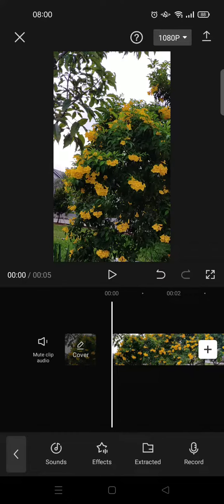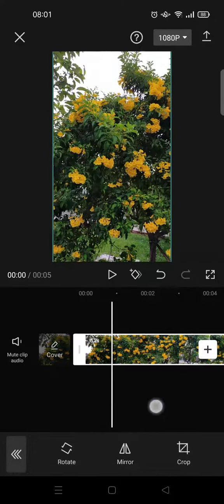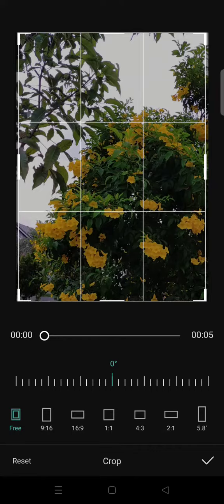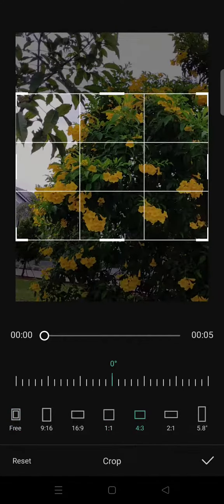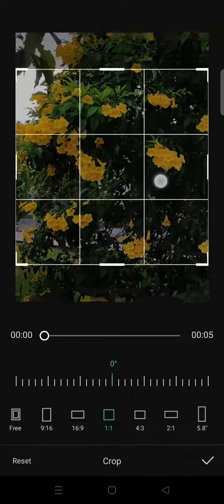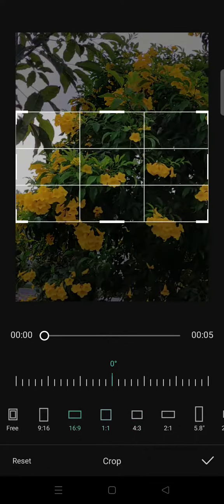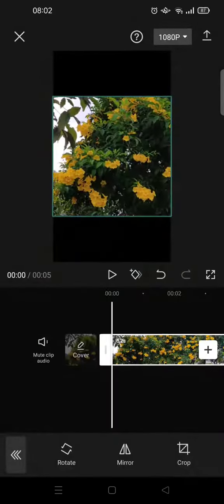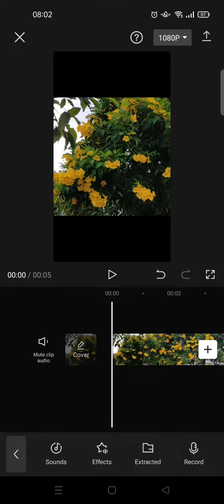How to Crop Video in Capcut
Hi guys, through this video I'll be showing you how to crop a video in Capcut